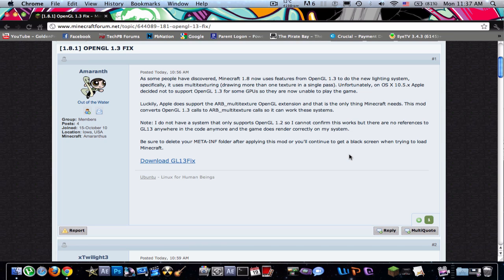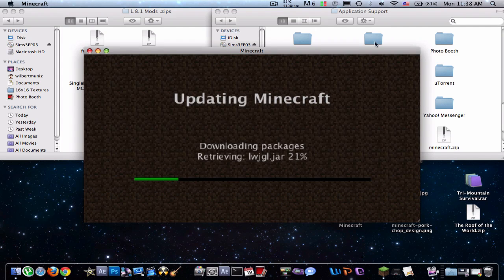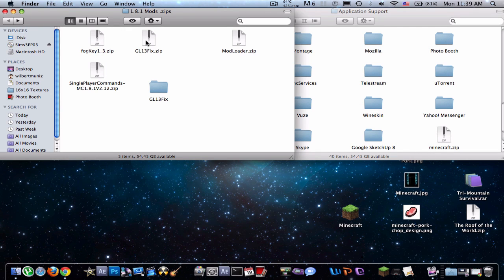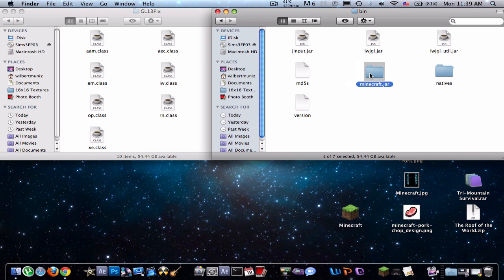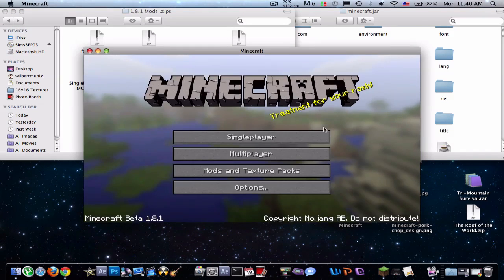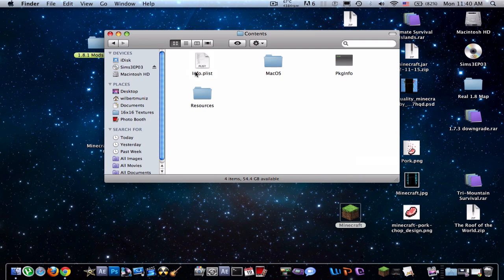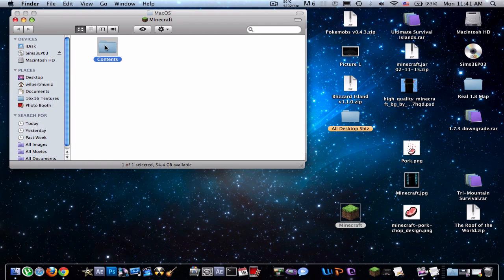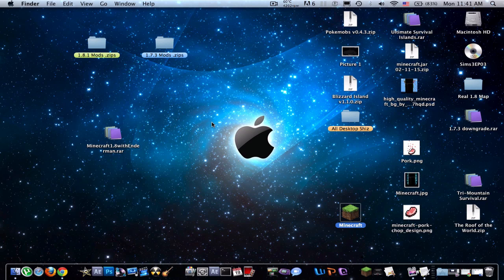[Mac] Fix To Play Minecraft 1.8.1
As most know with macs 10.5.8 and that are getting a saving chunks error its a OpenGl problem but heres a fix. Sorry for Audio At The End! Also if you cant find your JavaApplicationStub im sorry but i cant help you.

Command Shift G :
/System/Library/Frameworks/JavaVM.framework/Versions/A/Resources/MacOS/